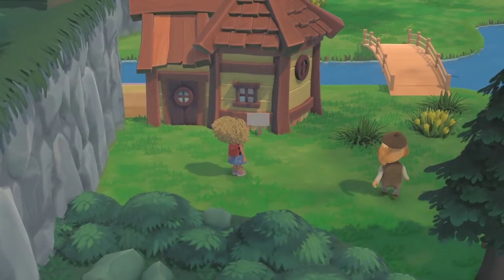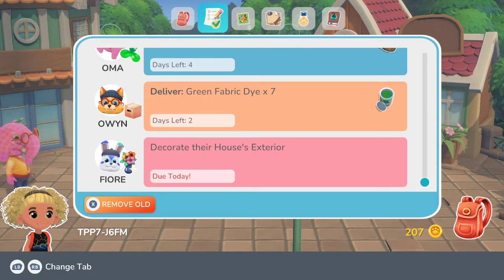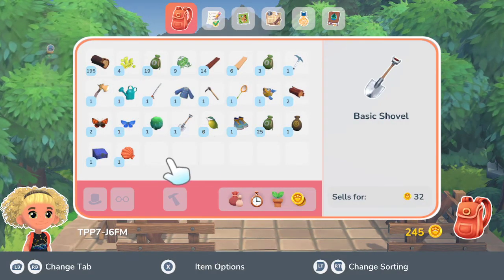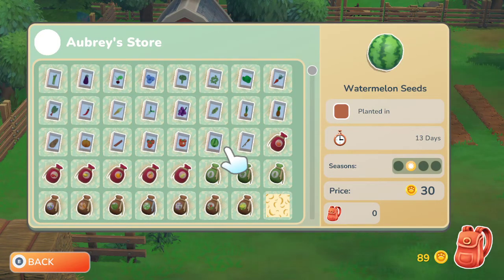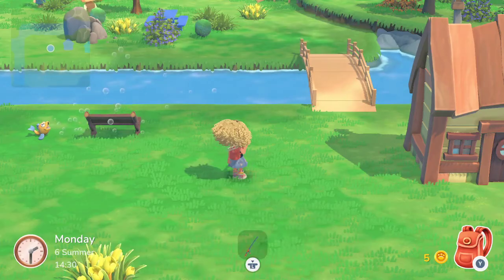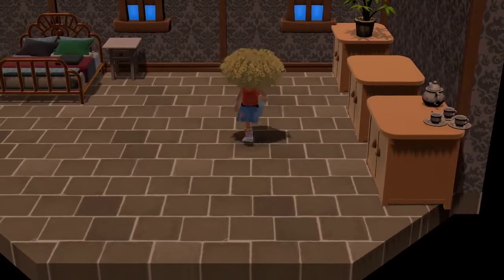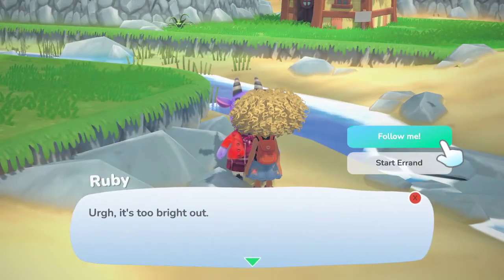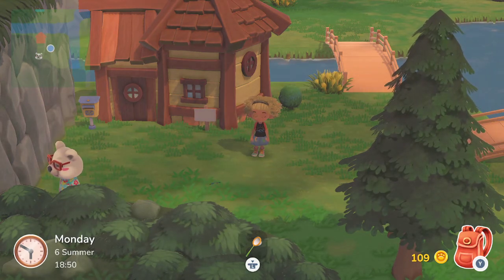BIGGEST HOUSE! Decorating Outside of Houses! Hokko Life Ep 21